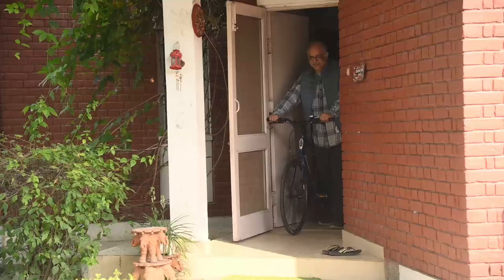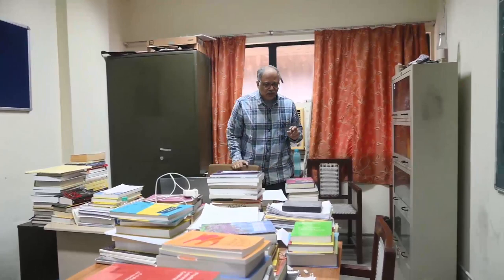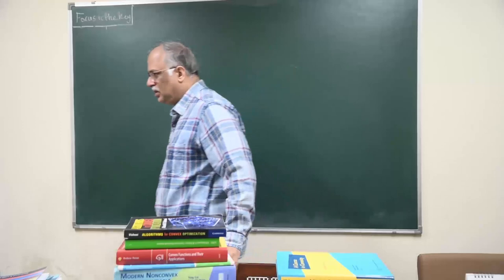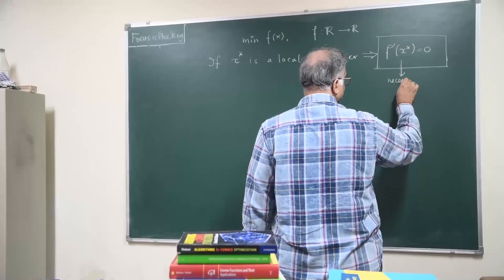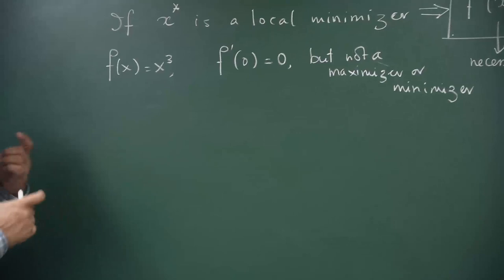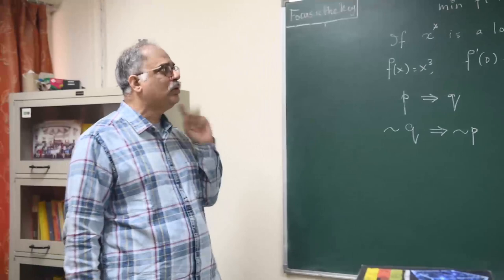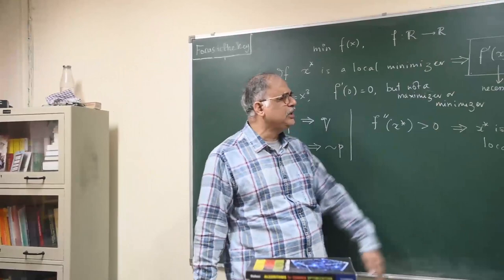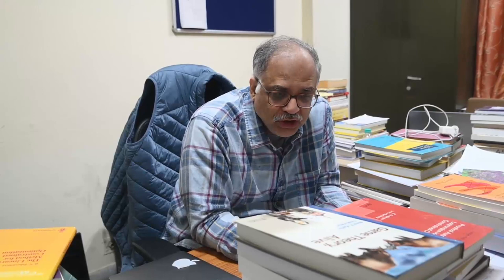A tour of my office : A day in the life of an average mathematician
In this video I will take you on a tour of my office at IIT Kanpur, the place where  I sit and work. Hope you enjoy it. This was done with my former Masters student Ajay who is a film maker in Mumbai